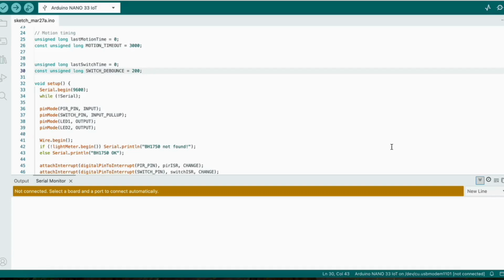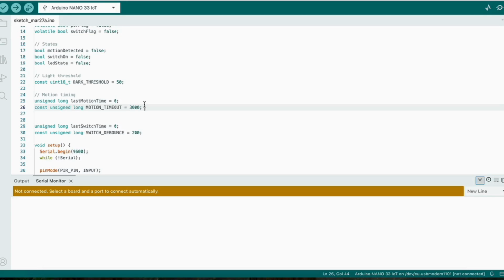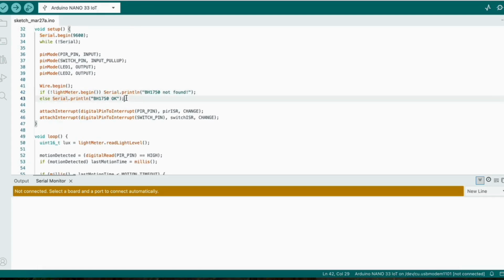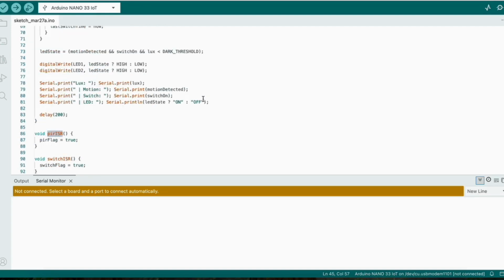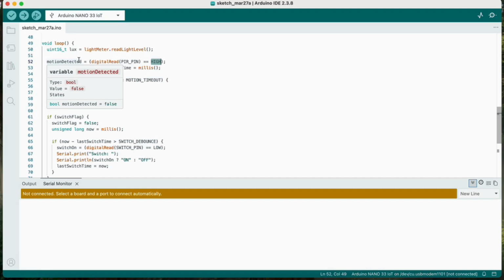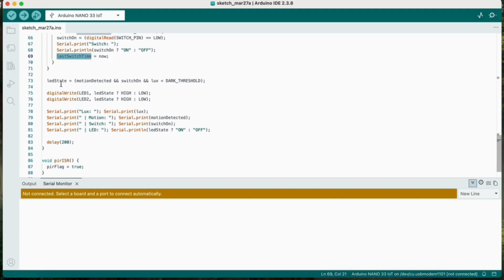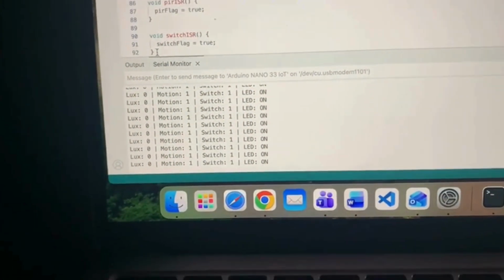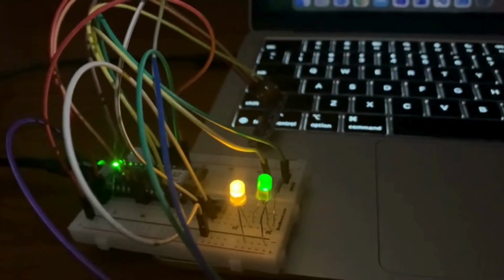Task 4.1P - SIT210